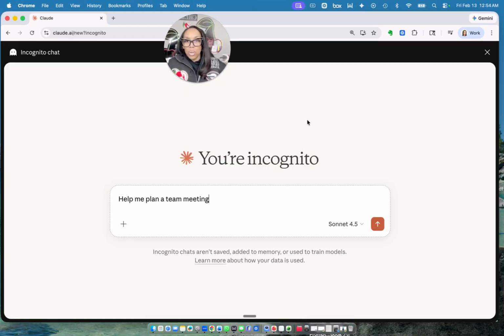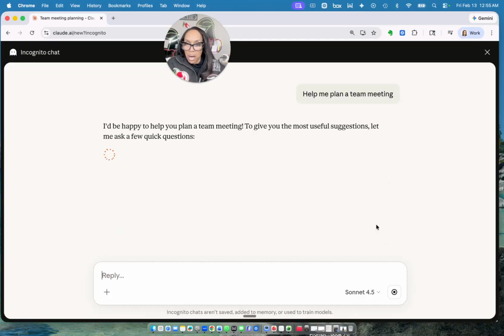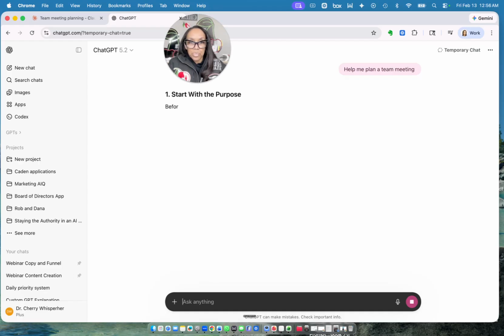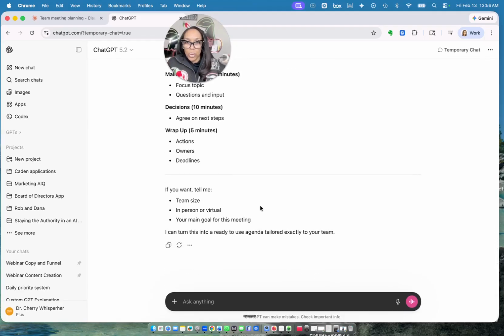Unlocking AI Tools for Effective Team Meetings 🤖